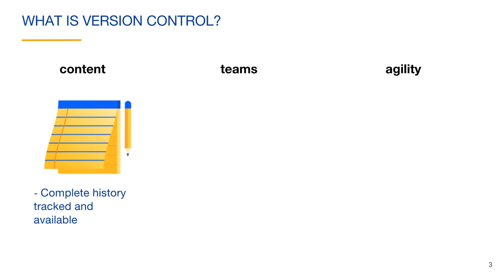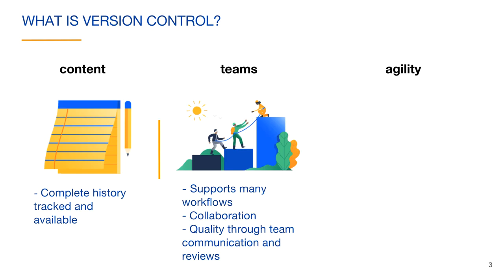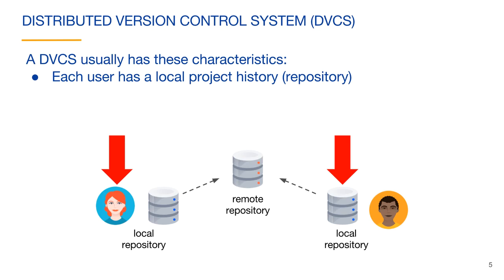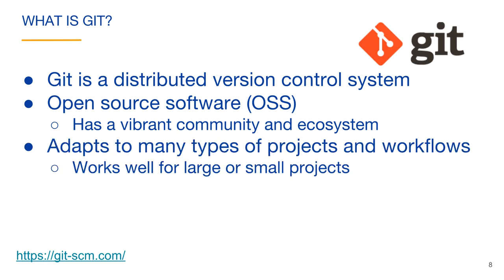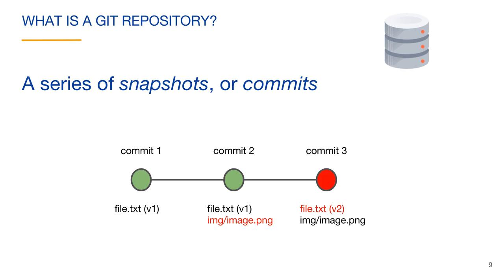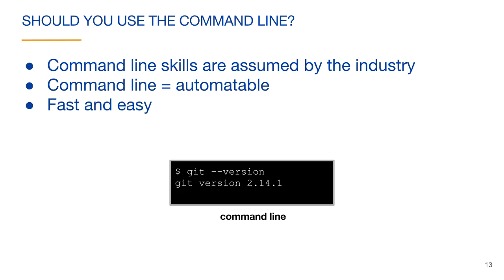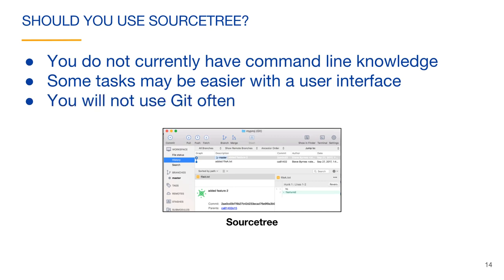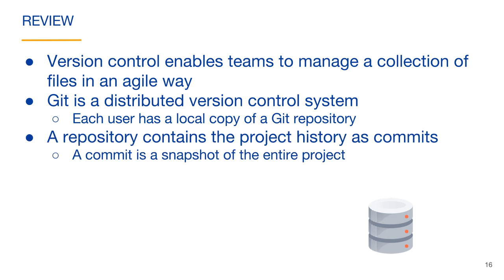Git Overflow | Atlassian